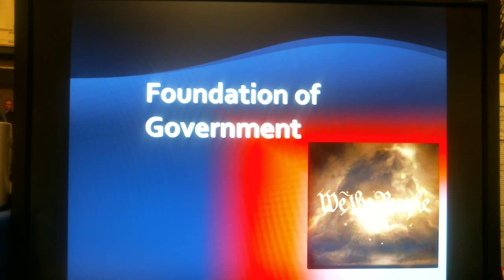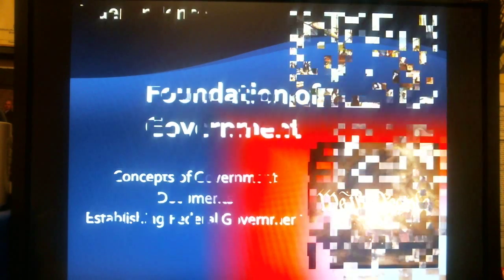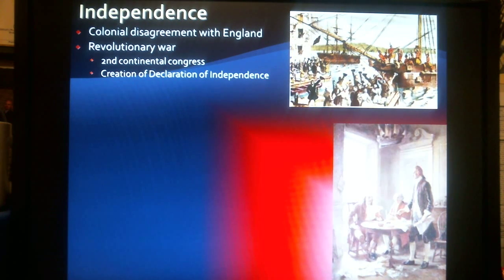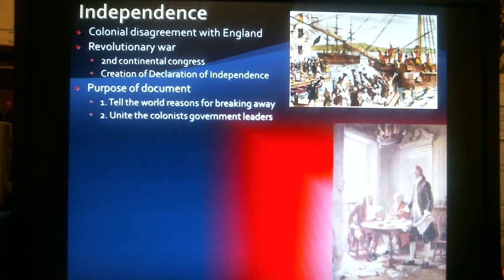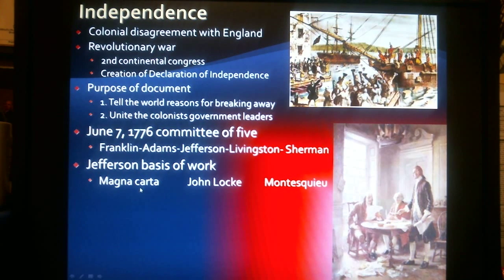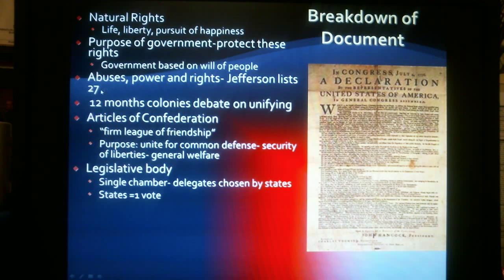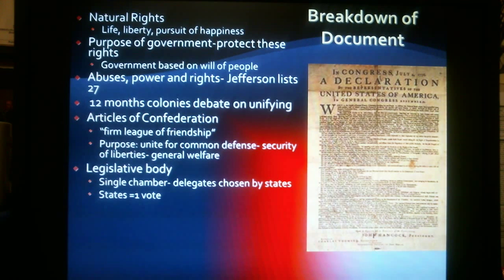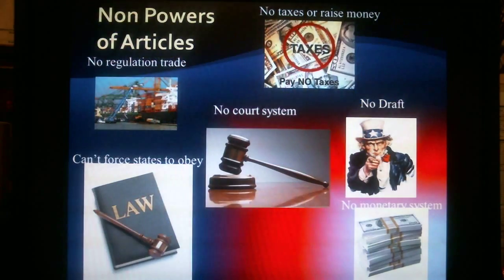Independence and Declaration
Students will breakdown the purpose, set up and planning for the declaration of indepence and relate it to the ideas and philisophical differences in our political parties today.